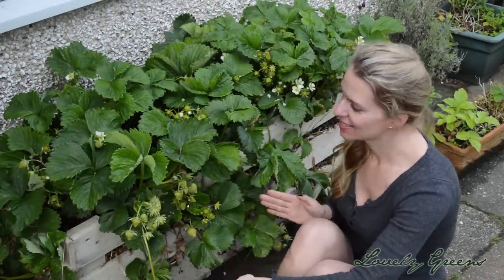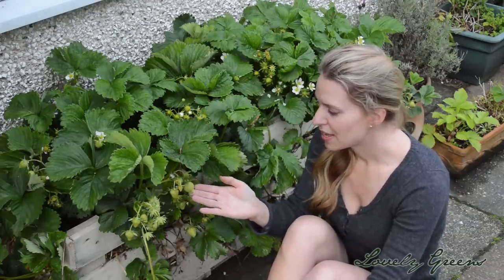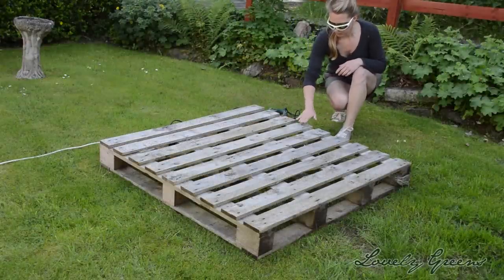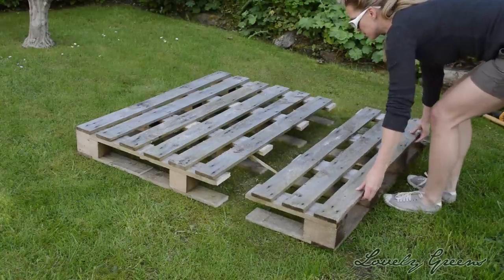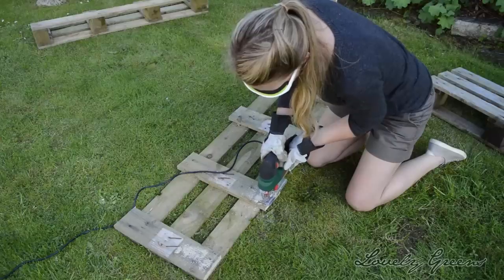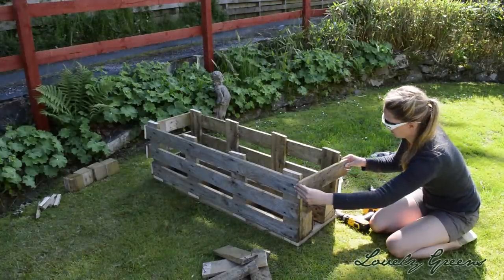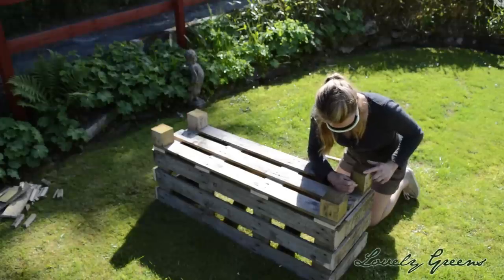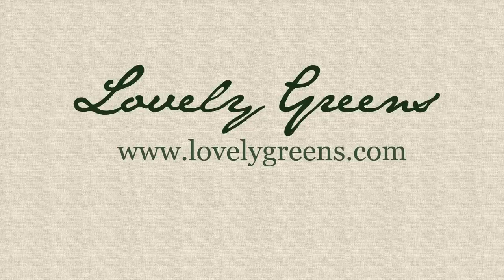How to make a better Strawberry Pallet Planter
You've seen pallet projects before but this one is simple, relatively quick, and results in a planter that you can use to grow strawberries, veggies, screening shrubs, or greenery of your choice. The resulting planter is not only functional but looks great too - no one would ever know that it was a simple pallet in its former life.

The project requires one pallet, a few hand tools, and a couple of hours on a sunny afternoon. Once you've made one, you'll be able to knock them out quickly so you could end up with an entire container garden using these upcycled planters.